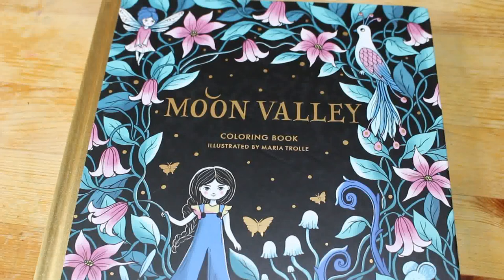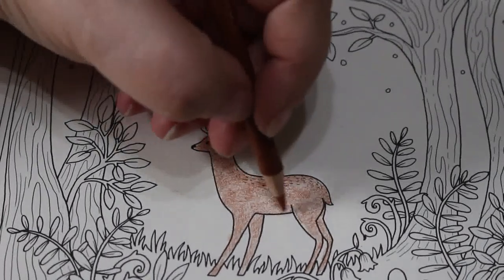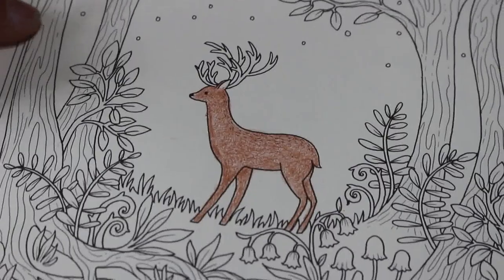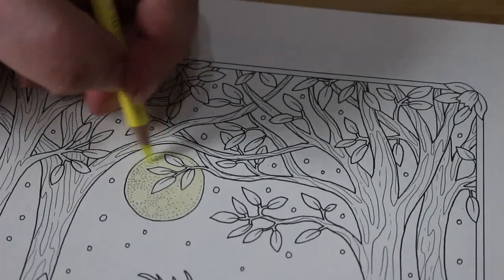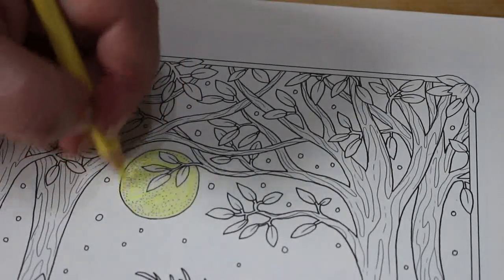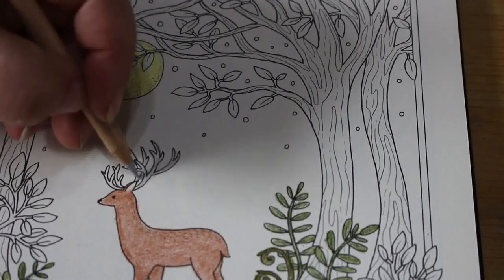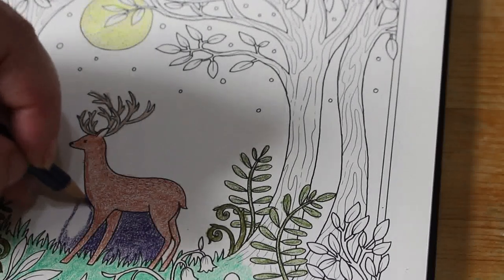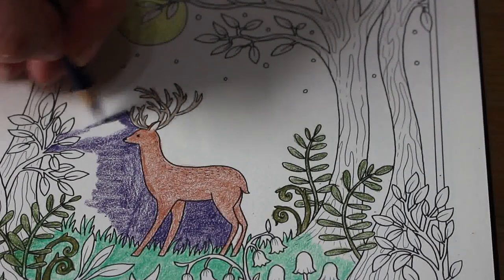Colour and Chat - Moon Valley